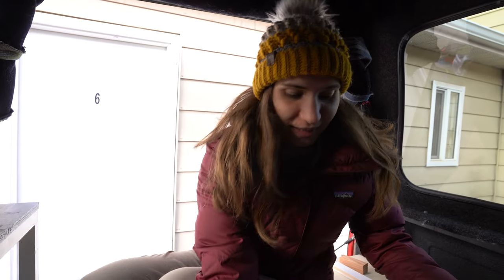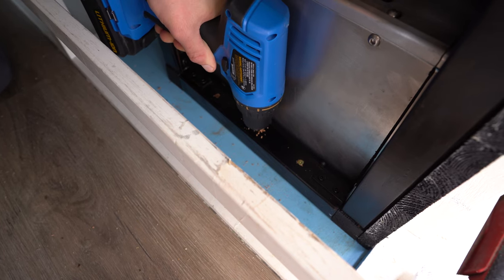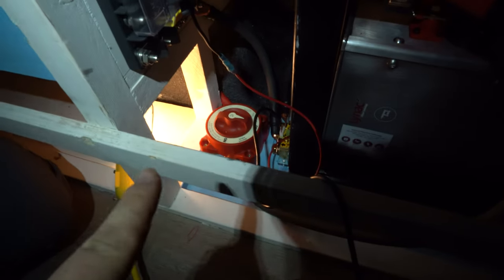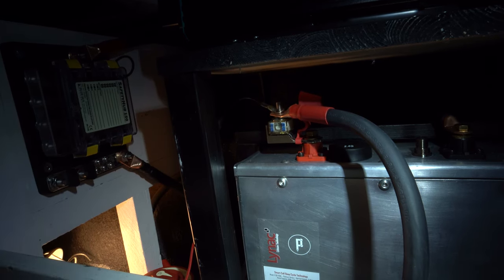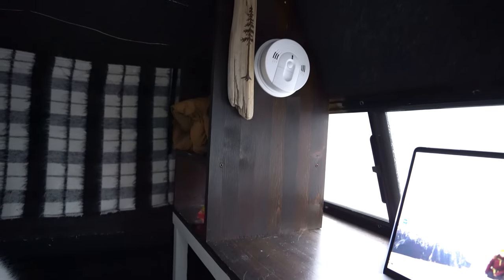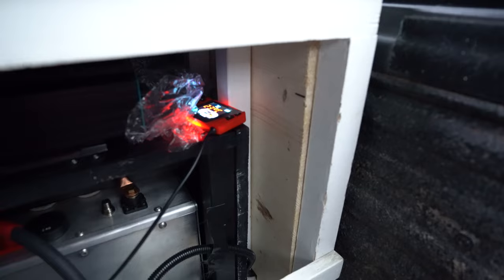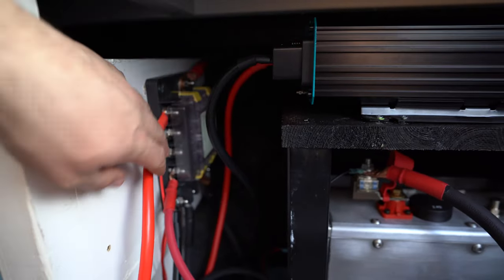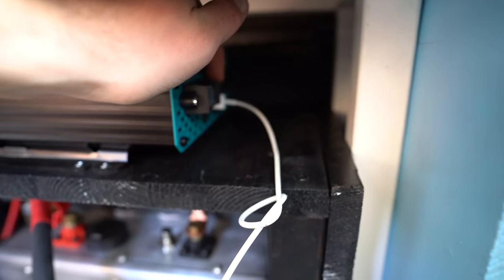DIY Truck Camper Electrical Setup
In this video we install power into our custom truck bed camper. We bought a 110 amp hour Lynac battery to power our electronics. We hooked up our diesel heater and it works great! We also hooked up our inverter, dc dc charger, wall charger and did a bunch of wiring in the process. We had no idea what we were doing but it ended up being easier than we thought and we had a lot of fun doing it!

0:00 The Battery We Are Using
8:22 Testing If We Have Power
9:40 NOCO Wall Charger
12:46 Turning On The Diesel Heater
19:23 DC DC Charger Install
27:18 Beautiful Autumn Walk